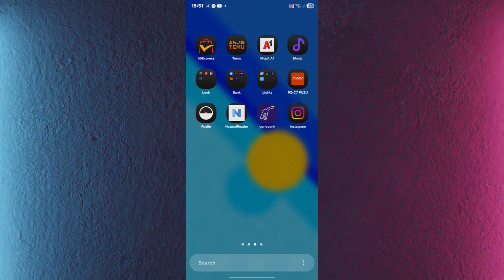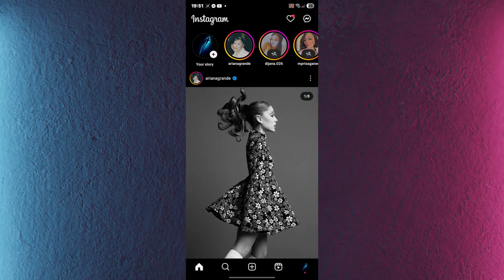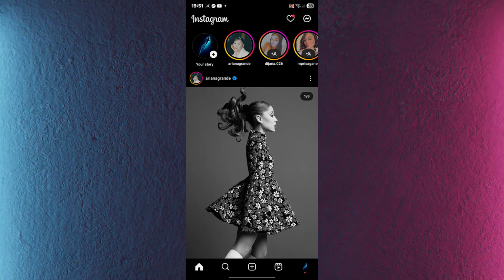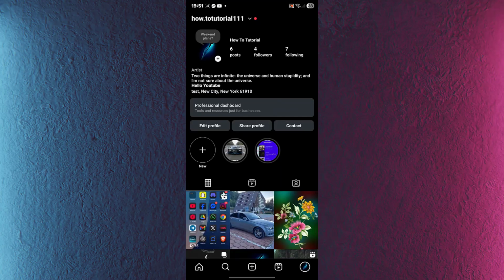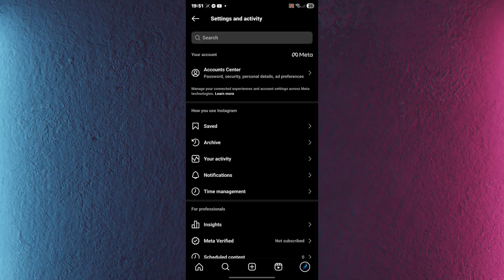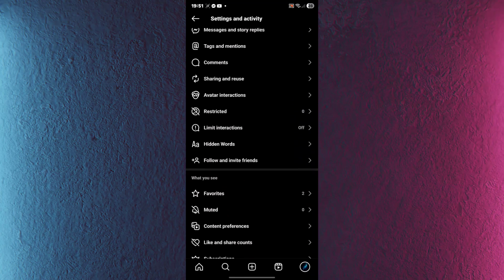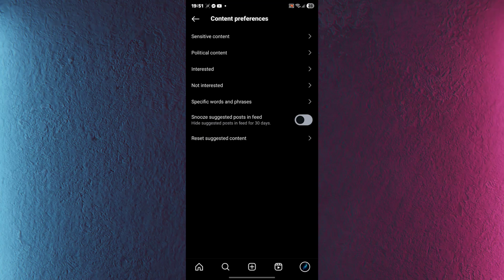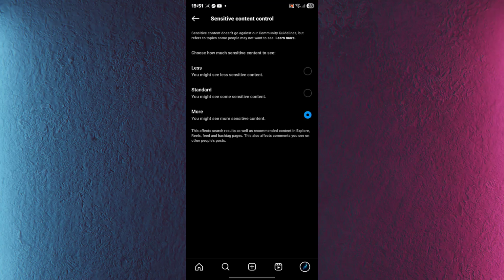How to Change Sensitive Content Settings on Instagram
In this quick tutorial, I’ll show you how to change your Sensitive Content settings on Instagram.
Whether you want to see more sensitive content or reduce it, this guide walks you through every step.

This Instagram setting works on iPhone and Android in 2025.